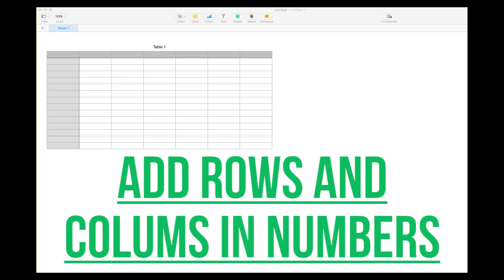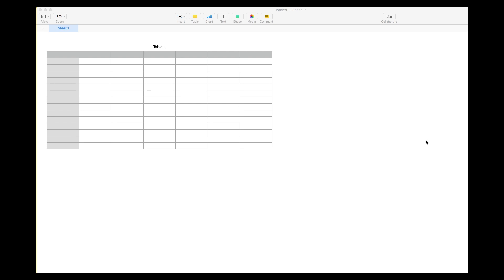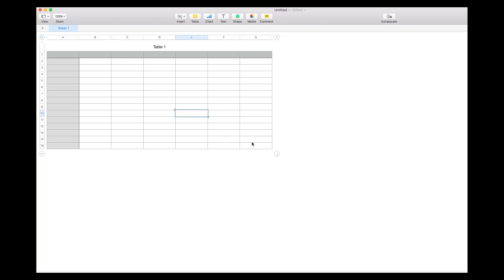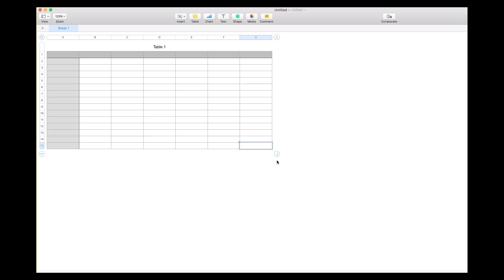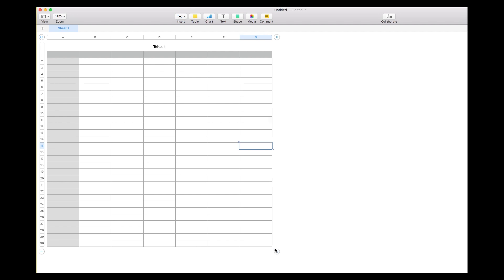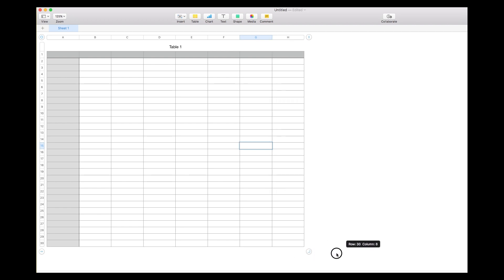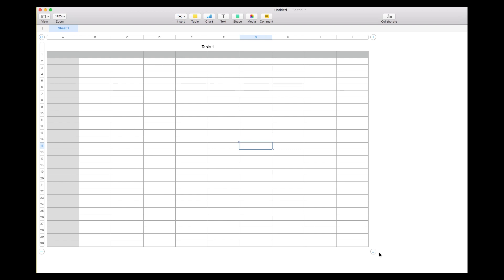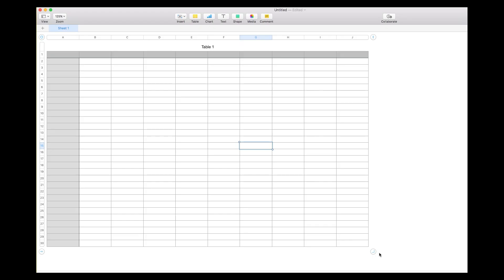ADDING ROWS AND COLUMNS IN NUMBERS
ADDING ROWS AND COLUMNS IN NUMBERS - ADDING ROWS AND COLUMNS IN NUMBERS will teach you how to add rows and columns in the apple numbers software. Adding cells in numbers is very easy, as demonstrated in this video.

how to add rows and columns in numbers
adding cells in numbers
how to add cells in numbers
how to add more rows in numbers
how to add more columns in numbers
creating rows in numbers
creating columns in numbers
creating cells in numbers
creating a table in numbers
making a table in numbers
apple numbers